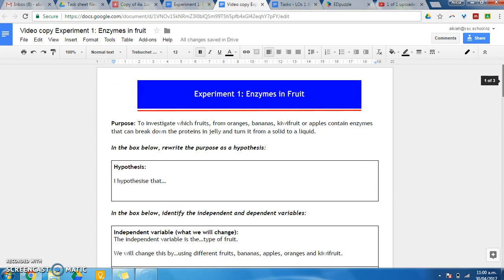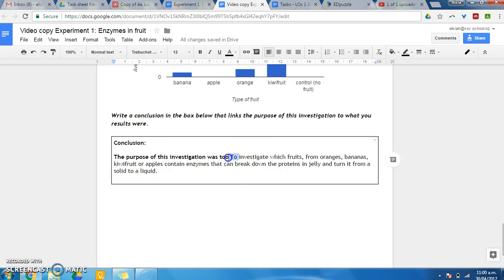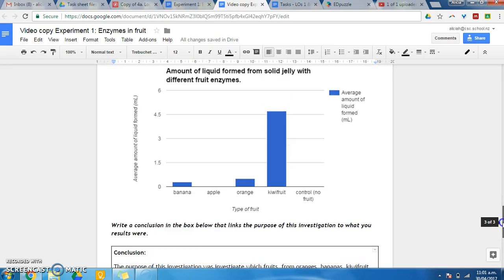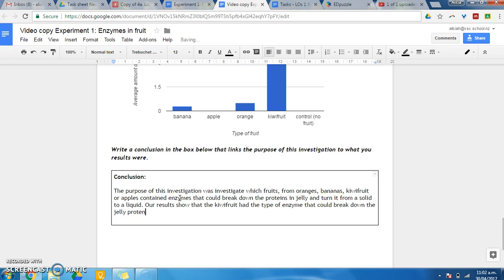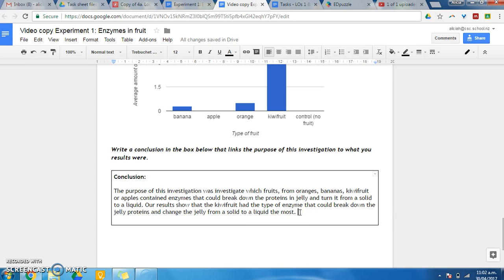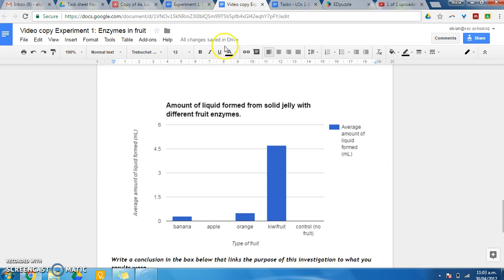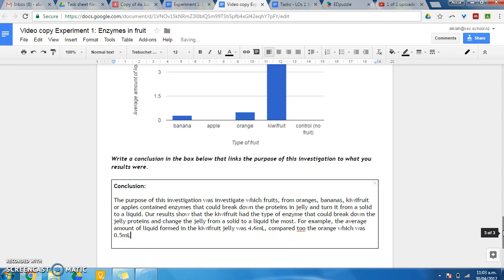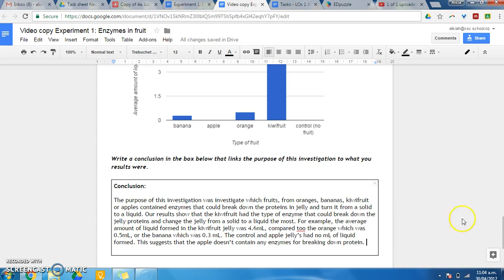Conclusion, enzymes in fruit